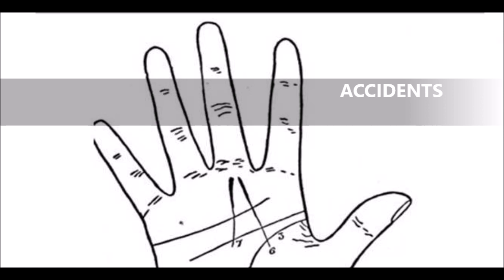Palmistry accident line || Learn Palmistry in Hindi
Hi!